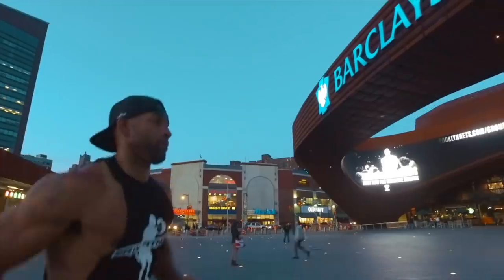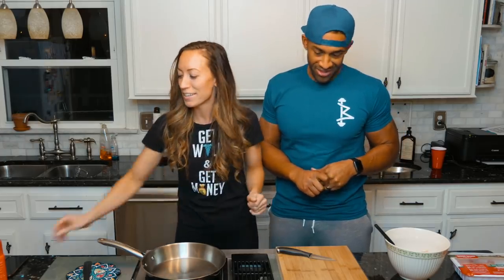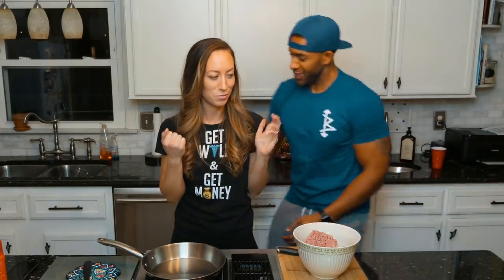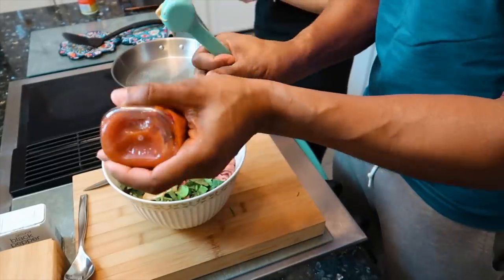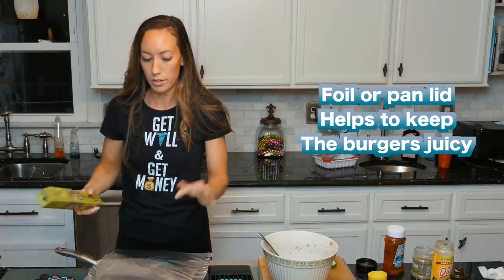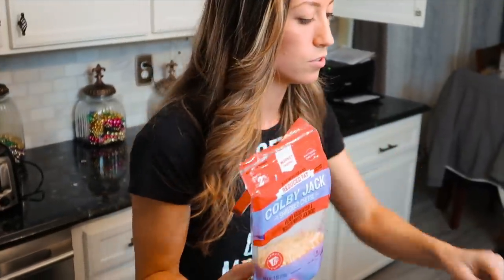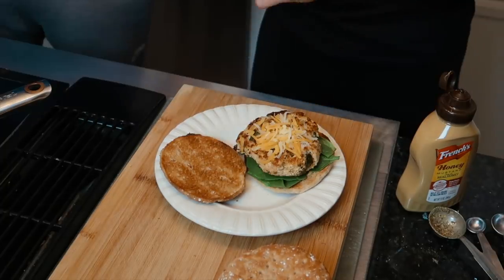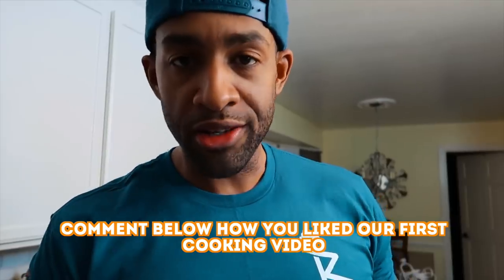Healthy Fat Loss Recipes - Turkey Cheese Burger - Only 350 Calories!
JOIN MY EXCLUSIVE PRIVATE MEMBERSHIP COMMUNITY
When I'm craving a juicy cheese burger, this is my healthy alternative. The video doesn't do this amazing turkey burger any justice. The recipe can be found below. Try it out!

The protein powder I use
The Black Seed oil I use
My air fryer
My crock pot
My favorite seasoning
My Glasses
My wedding ring

The lens for my main camera (PANASONIC LUMIX Professional 12-35mm Camera Lens )
My B Camera (Canon 70d)
My Canon wide angle vlogging lens
My point and shoot Vlogging camera (Canon g7x Mark II)